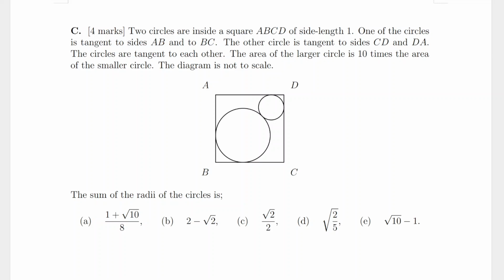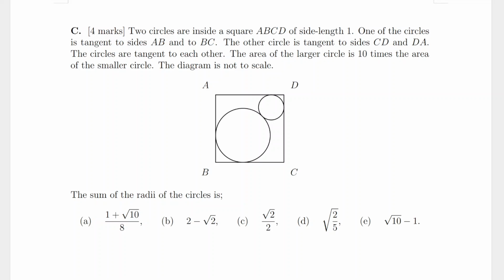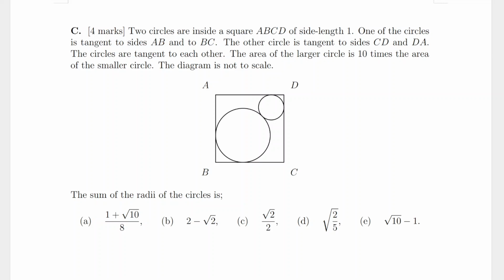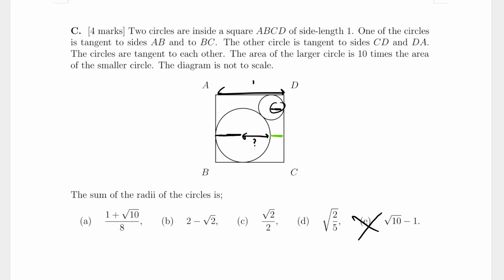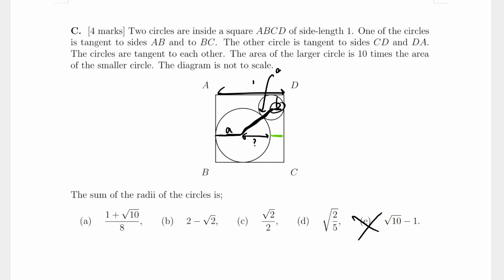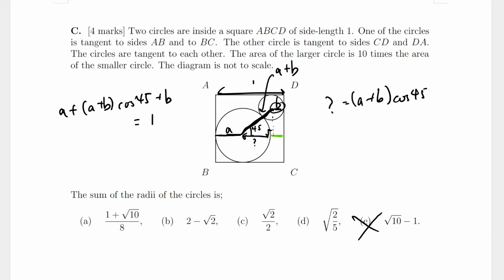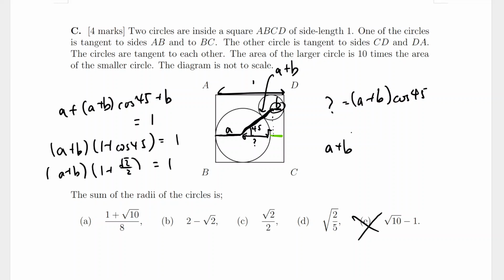STEPBeast - MAT 2023/Q1C (Mensuration)